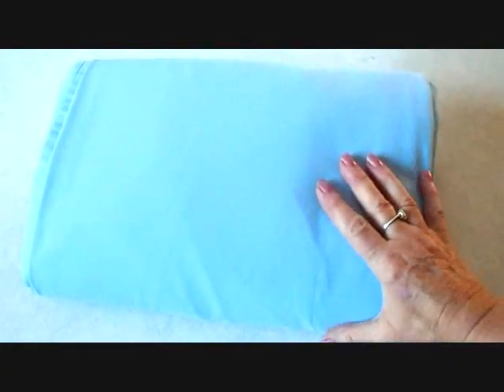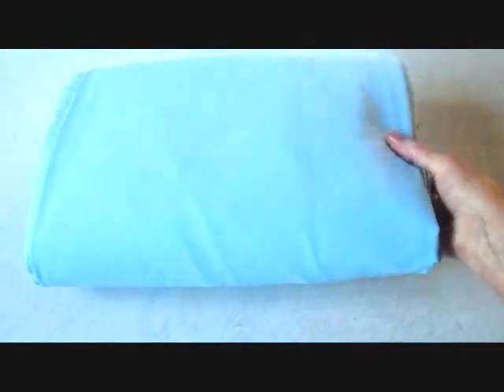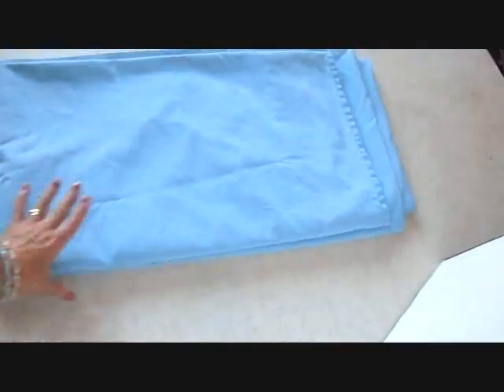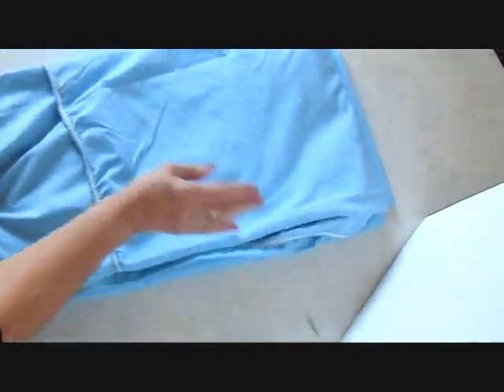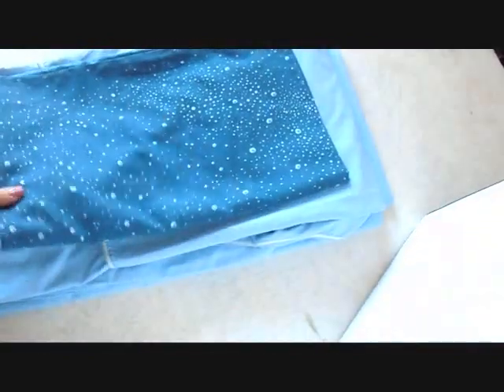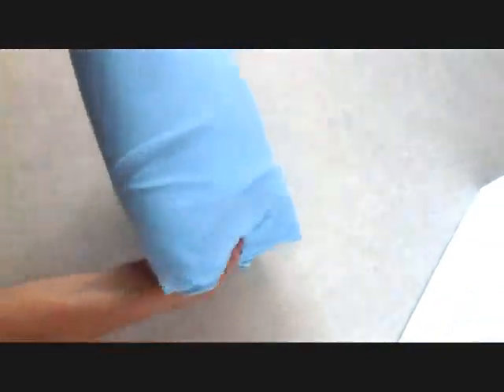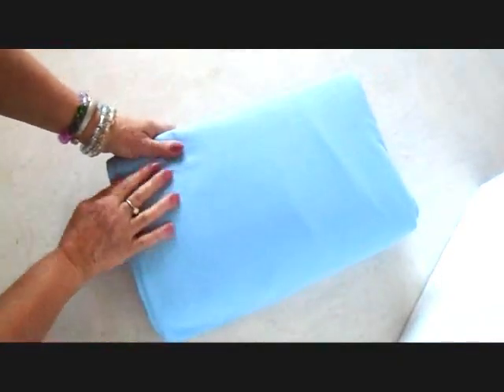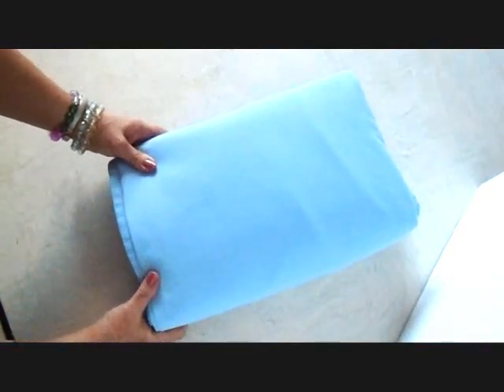Efficient Bed Linen Changing QUICK DIY TIP, Hectanooga1 on youtube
Household Tips and Tricks: Efficient Bed Linen Changing   QUICK DIY TIP, Hectanooga1 on youtube